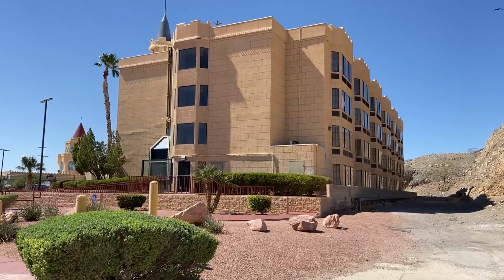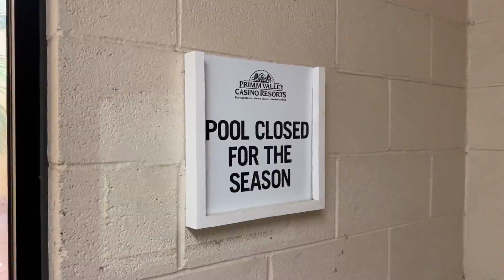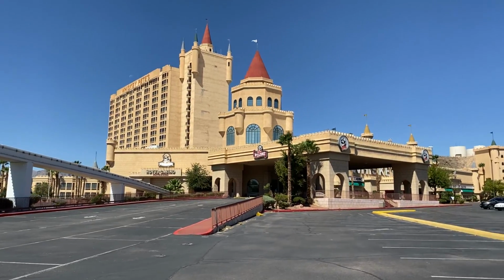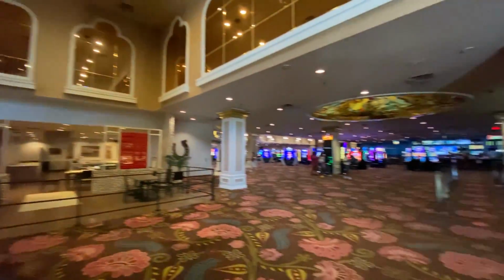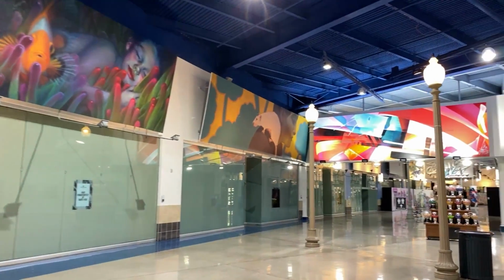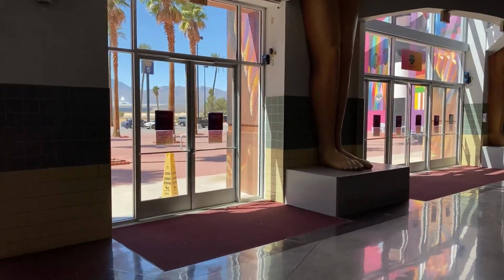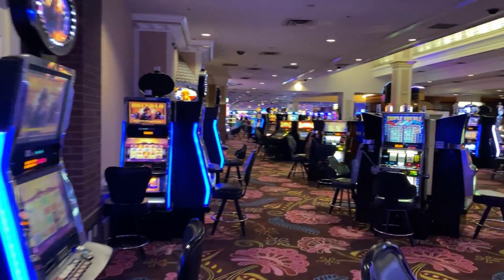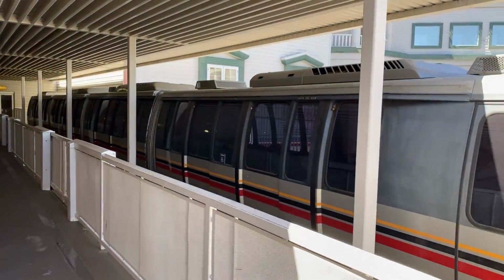Primm Casino Tour: Moonshine, Dead Malls, Monorails & More About 30 Minutes from the Vegas Strip!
Welcome to Primm, Nevada which sits only 30 minutes from the Las Vegas Strip. Today we have casino tours of the historic Whiskey Pete's and Primm Valley Resorts. Ever wonder who Whiskey Pete is or why this place exists? Hint: It started as a place to sell moonshine!

During this mega tour we'll visit the casinos, pools and other cool areas of both Whiskey Pete's and Primm Valley. We also tour the completely dead mall attached to one of the casinos. It may not have a lot of stores left, but there is so much inside you want to see!

If you've only ever driven past Primm or haven't yet had time to explore "State Line" then you'll love this video! Tell me what you think of that glass elevator at Whiskey Pete's and the insane art work at the mall!

💳 Founderscard (Get Caesars Diamond Status!) - Exclusive MtM Offer
🛒 Support MtM when shopping on Amazon by using this

Travel

Finance

📈 MooMoo - Up to 4 Free Stocks (up to $1K value!)

Equipment

📷 Camera - iPhone 11 Pro Max for casino shoots
🎙 Microphone - Rode Wireless Go
🔥 Gimbal - DJI Osmo Mobile 3
✈ Drone - DJI Mavic Mini

Host - Shawn Coomer - @MtM_Vegas

This compensation may impact how and where products appear on this site/channel (including, for example, the order in which they appear). This site does not include all financial companies or all available financial offers.